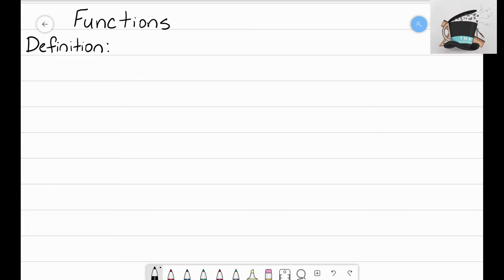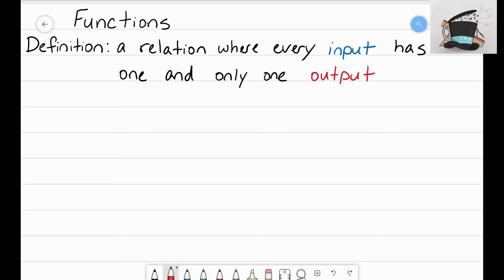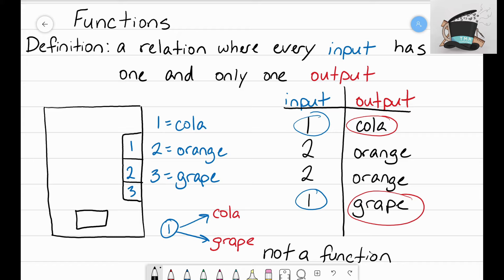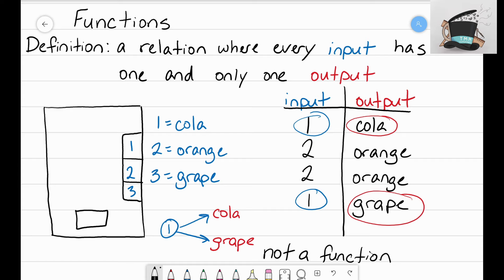Functions: Definition of a Function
Functions Lesson 9
In this video we try to gain a deeper understanding of what a function is and how it relates to a vending machine!